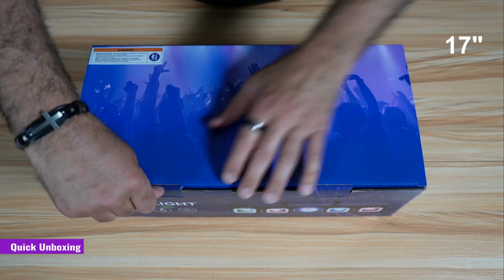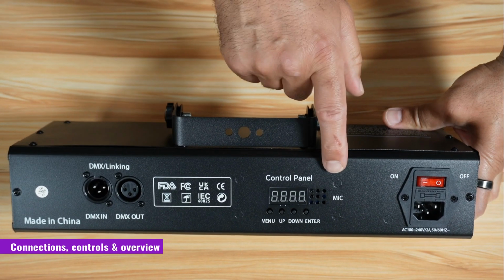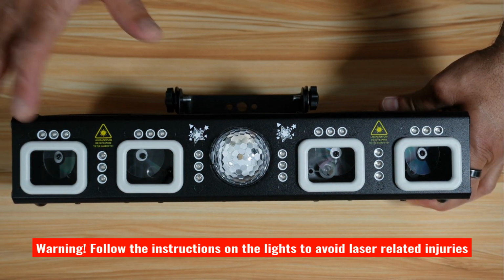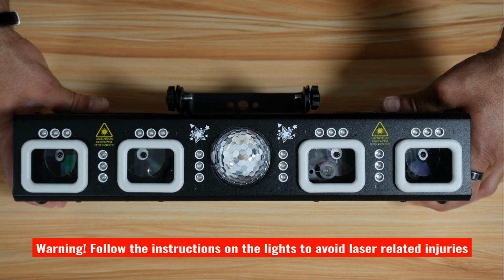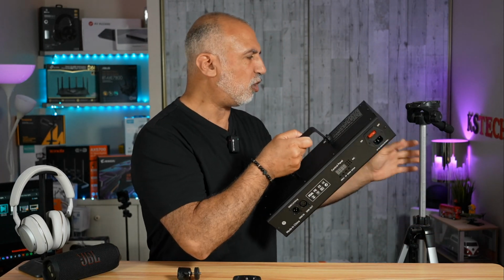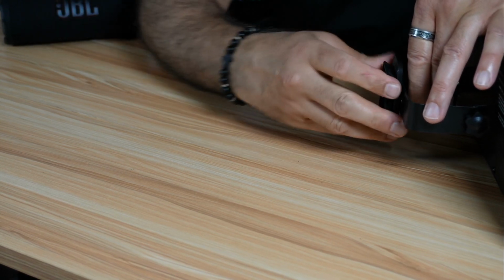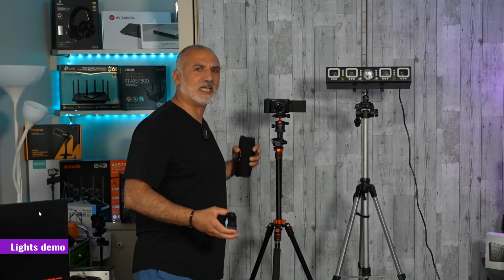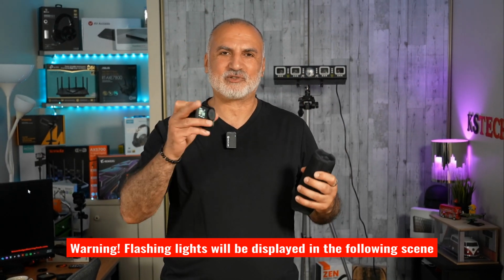DJ Party Lights for Home Honest Review & Demo | Boost your parties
Level up your party game! In this video, we're unboxing, demonstrating, and reviewing DJ party lights designed to make your events shine. From pulsating to the beat with sound-activated technology to projecting intricate patterns with built-in lasers, and casting timeless magic with disco ball effects, these lights do it all. We'll also showcase their powerful UV (ultraviolet) output for those glowing party vibes and the electrifying impact of their strobe lights. If you're looking for versatile lighting that can do everything from a subtle ambiance to a full-blown rave, this review is for you!

- Desktop camera, Sony ZV-1F
- B camera, Sony ZV-1

00:00 Intro & video topics
00:34 Quick unboxing
00:52 Connections, controls & overview
01:42 Remote
02:09 Mounting the lights
03:14 Lights demo
05:06 360 degrees demo
05:18 Likes & dislikes